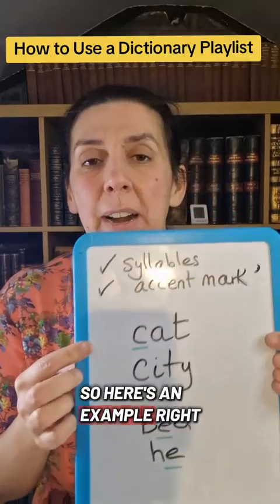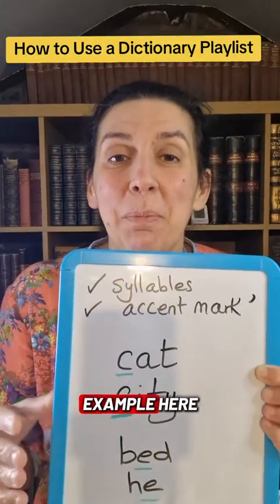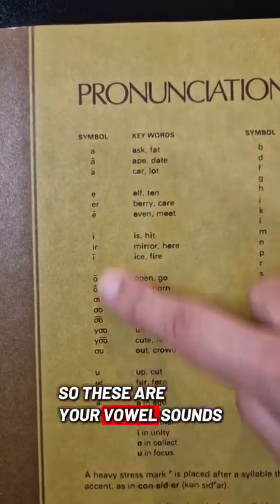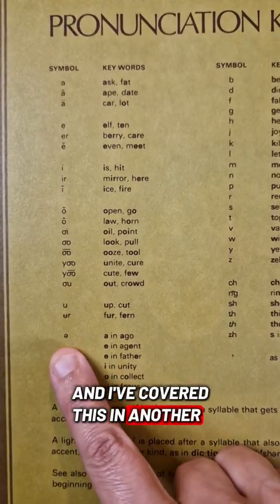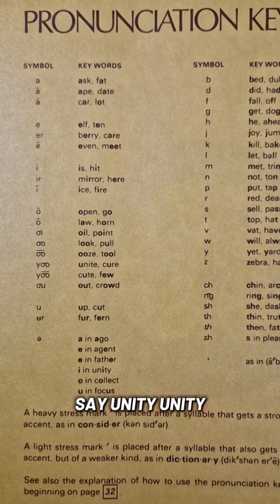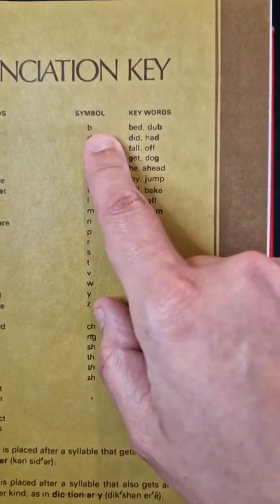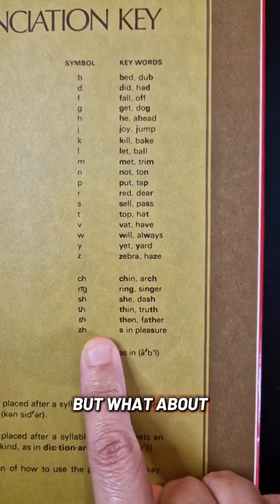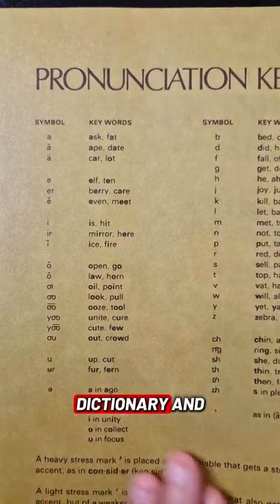How to Use a Dictionary - Part 5: Pronunciation Key and Symbols